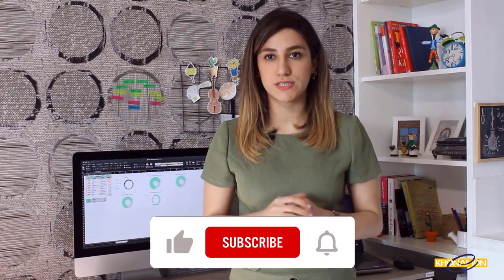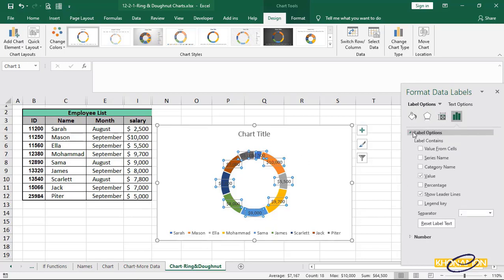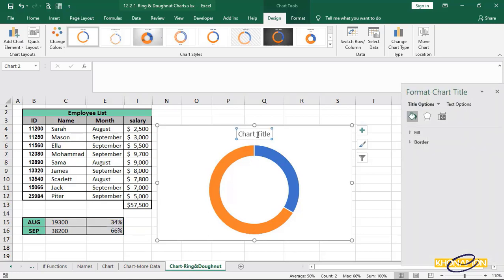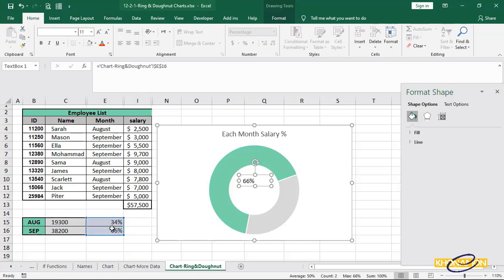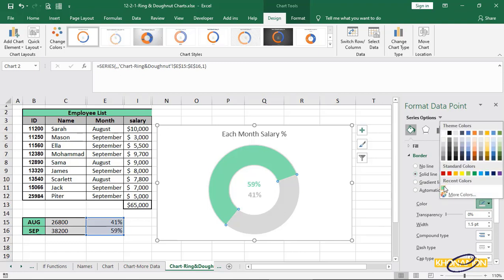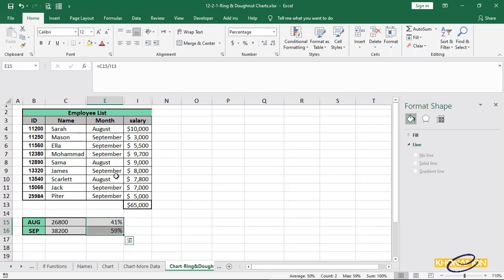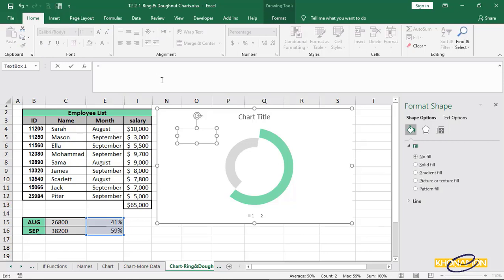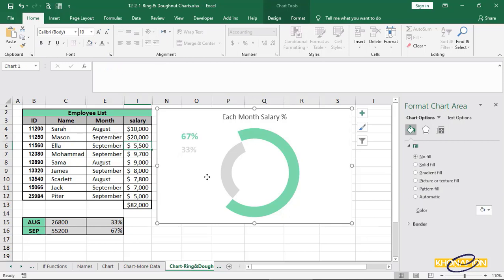Excel All you need: 12.2. Donut & Ring Charts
Show your data in a graph like donut and ring charts in excel. Excel Infographic donut and ring chart.

My Full excel all you need Course on Udemy:
In this full course we use functions of excel efficiently, work with tables, power queries, pivot tables, and power pivots, and finally create a PM Dashboard from cost and manhour Power Pivots.

Time Stamps:

Intro: (00:00)
Doughnut chart: (00:34)
Measuring Data with Doughnut Chart: (02:13)
Round Edges in Doughnut Chart: (05:30)
Gear chart: (06:33)
Another Format of Doughnut Chart: (07:33)